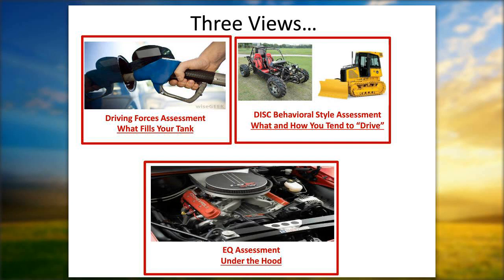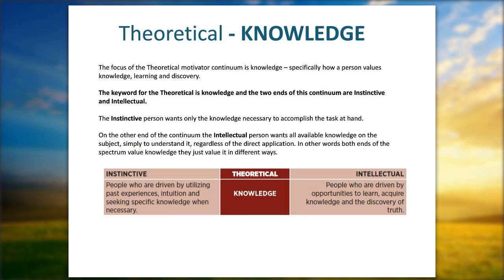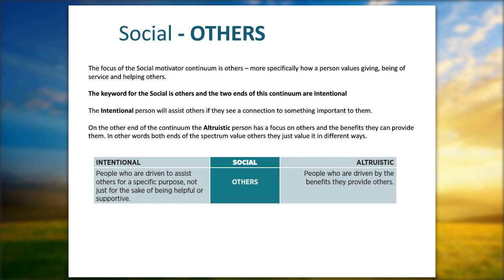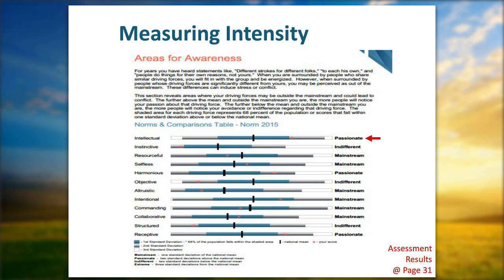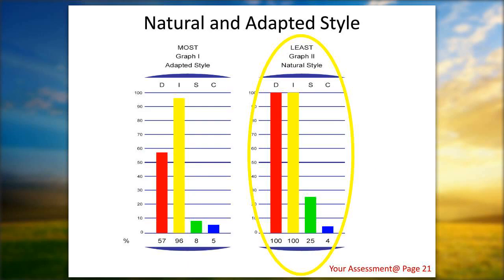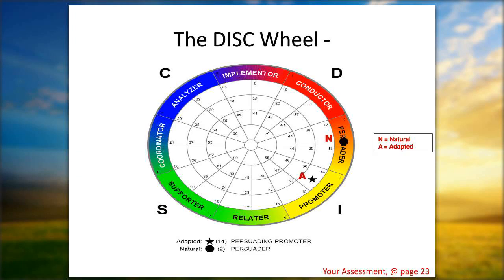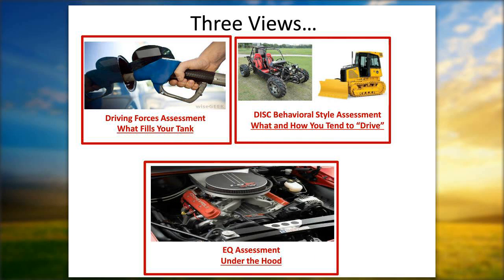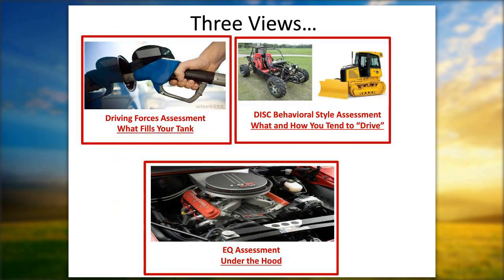Communication and Motivation Intelligence - Simon Leads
Overview video for understanding your TriMetrixEq Video